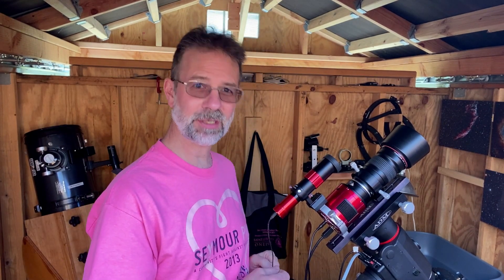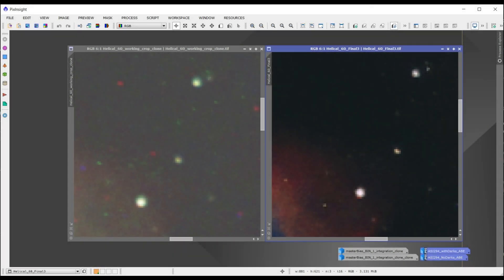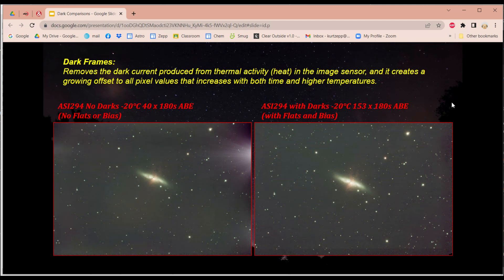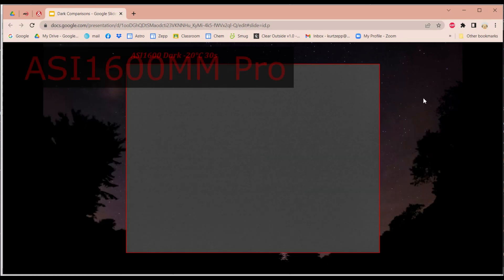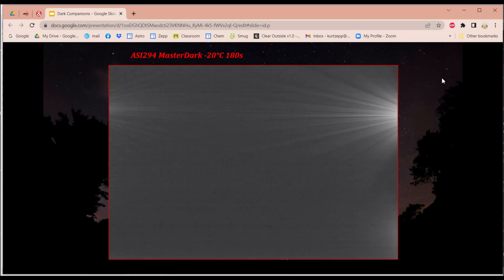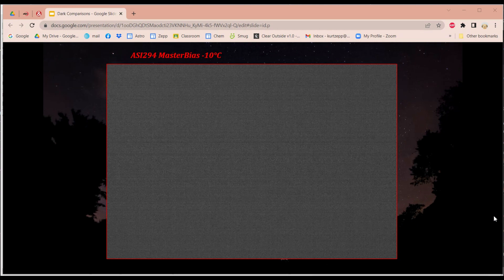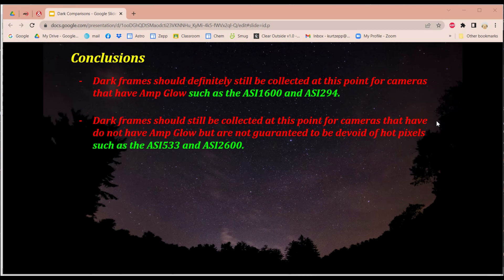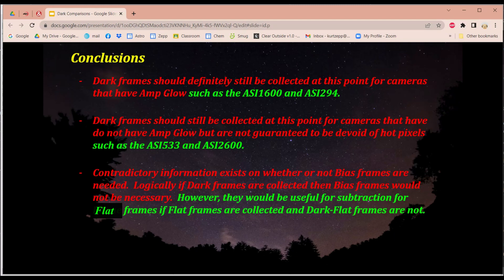What do Dark Frames Do? Are they still needed? ASI1600, ASI294, ASI2600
This is a quick video describing what Dark frames do and why they are still needed at least for some cameras.  Dark frames remove thermal noise generated from camera sensors.  Some cameras have a certain type of thermal noise known as AMP Glow make Dark frames a necessity.

Helpful Links
Astroquest1: Using The ASIAIR Pro For Making Flats & Dark Flats

ZWO: What is Amp-glow and how do I manage it?